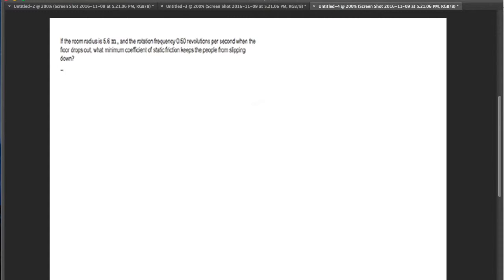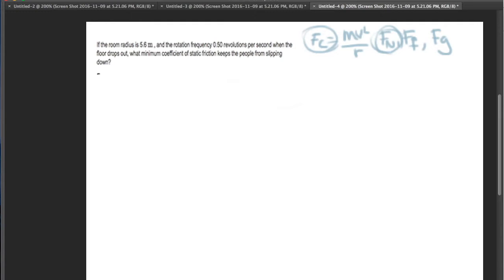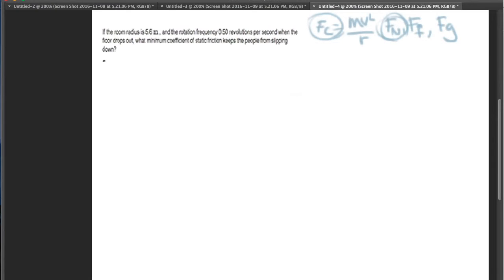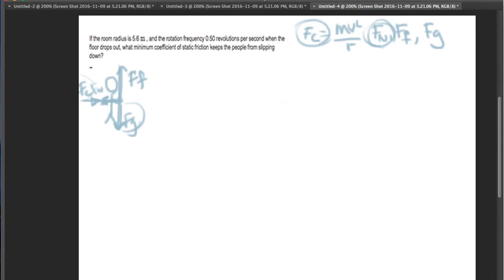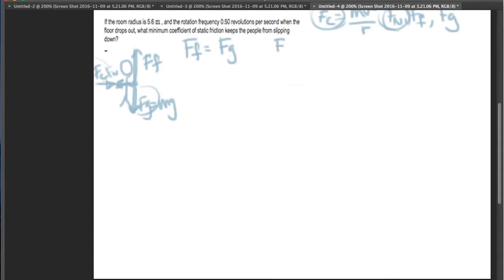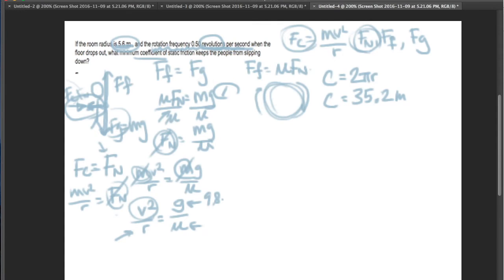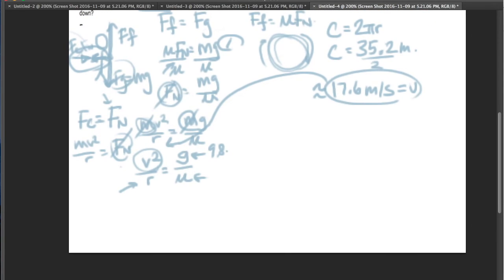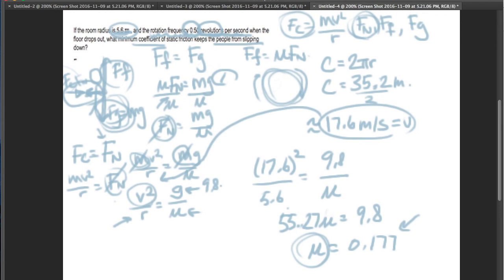Rotor Ride (finding coefficient of friction)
Another video that explains how to find the coefficient of static friction in a circular-motion type question..